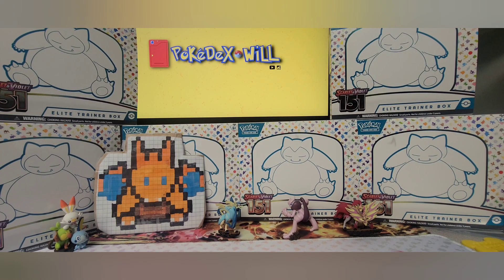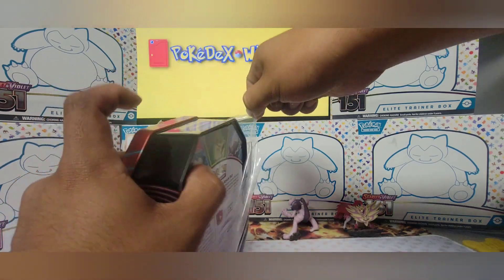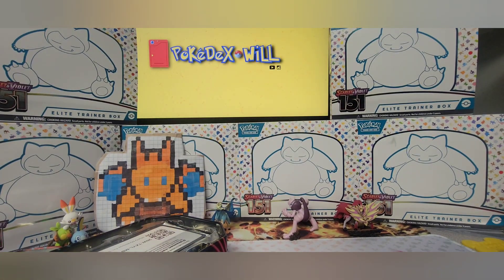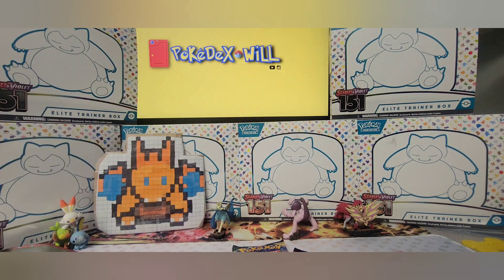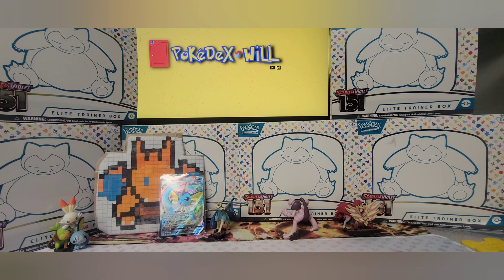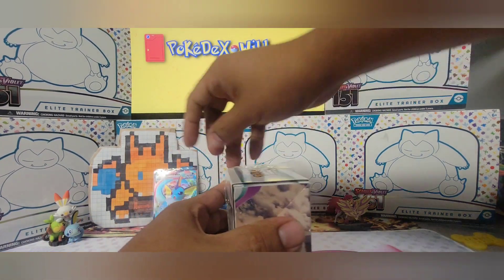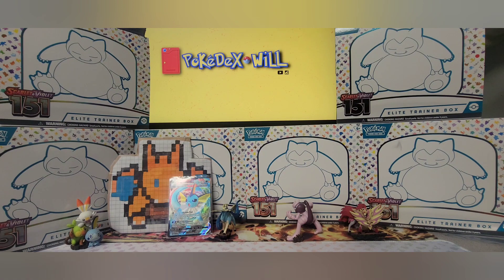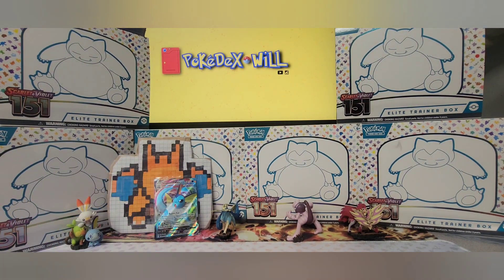Mighty Mysterious Tin Opening Part 2: Snorlax